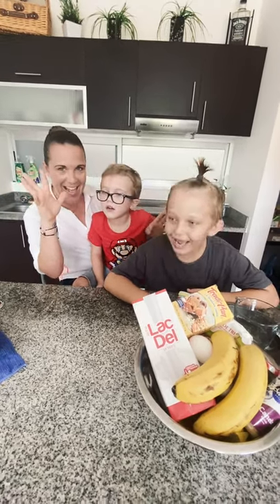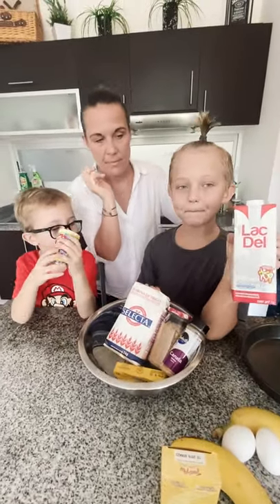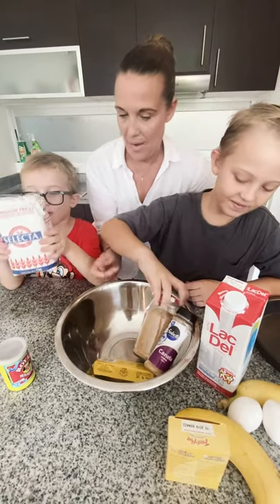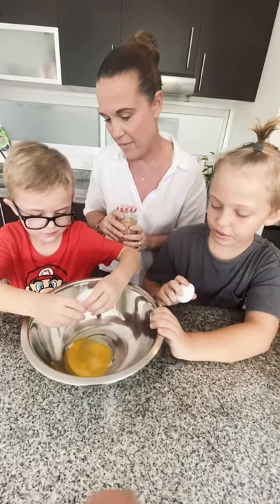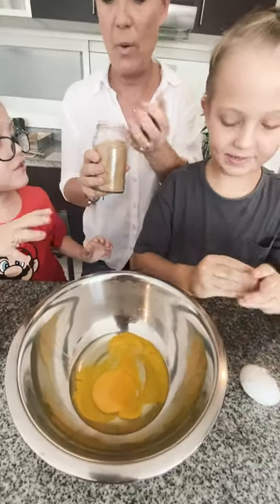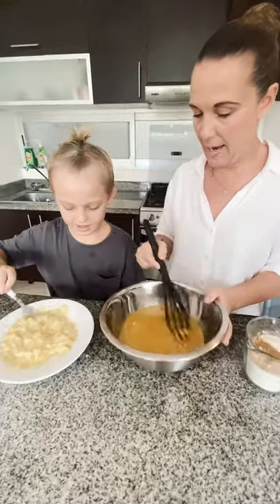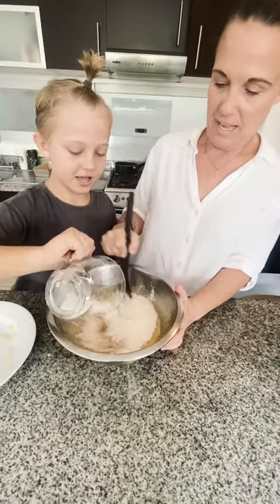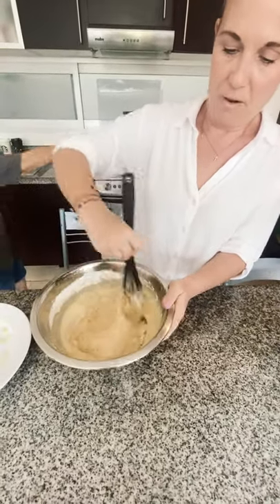ConciergeSessions: A Family Moment - Banana Cake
For today's FamilyMoment we're going to teach how to make Banana Cake.
You'll need:
- Two bananas
- Baking powder
- Two eggs
- Milk
- Bicarbonate or yeast
- Butter
- Cinnamon
- Sugar
- Flour.